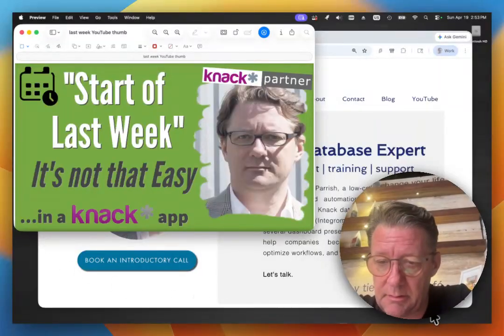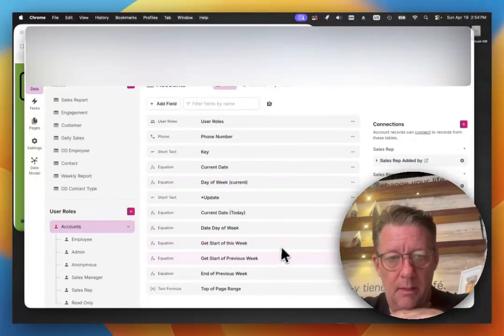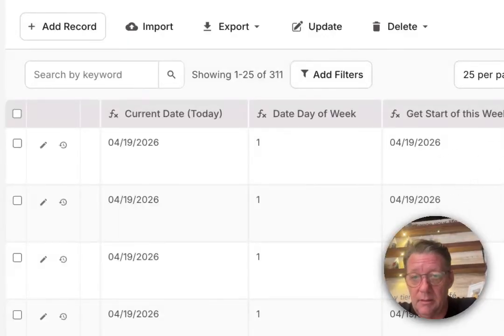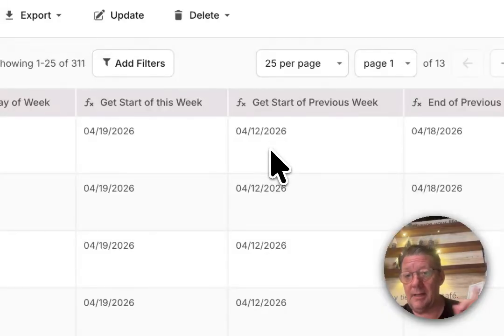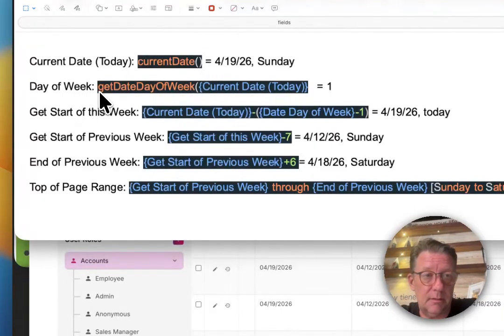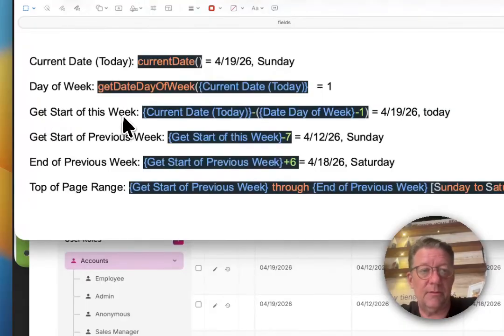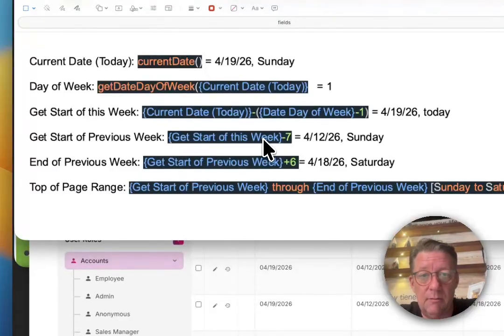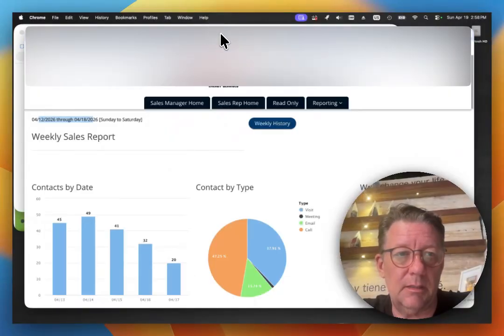Get the "Start of Last Week" using Knack's Date Equations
Questions about your Knack app? Let's Chat.

In this video, I walk you through exactly how I built a dynamic solution in my Knack database to always return the previous week (Sunday through Saturday)—no matter what day today is.
What sounds simple at first actually requires a few smart steps using Knack equation fields. I break it all down in a clear, practical way so you can follow along and implement it in your own app.

🚀 What You’ll Learn in This Video:
    • How to use TODAY() to dynamically pull the current date
    • How DAYOFWEEK() works (and why it matters)
    • How to calculate the start of the current week
    • How to correctly calculate the start of the previous week
    • How to determine the end of the previous week (without overshooting)
    • How to combine everything into a clean, user-friendly output

If you're building reports, dashboards, or CRM workflows in Knack, being able to accurately reference last week’s data is essential. This method ensures your app always stays accurate and automated—no manual updates needed.

🛠️ Perfect For:
    • Knack builders and developers
    • No-code / low-code app creators
    • CRM and reporting workflows
    • Anyone tired of messy date calculations

💡 Pro Tip
I intentionally break this logic into multiple fields instead of one giant formula—this makes debugging and maintaining your app way easier.

🔔 Don’t Forget
If you found this helpful, make sure to: